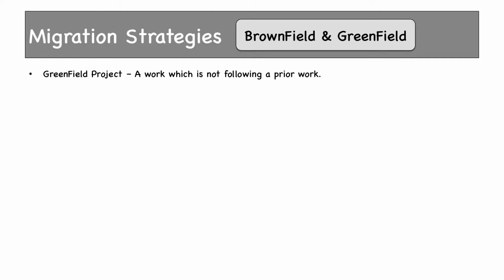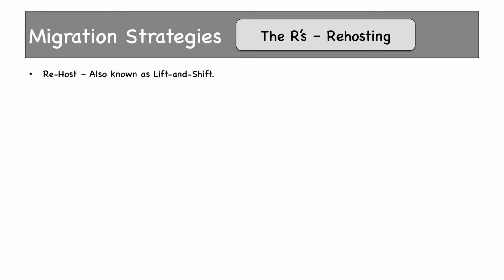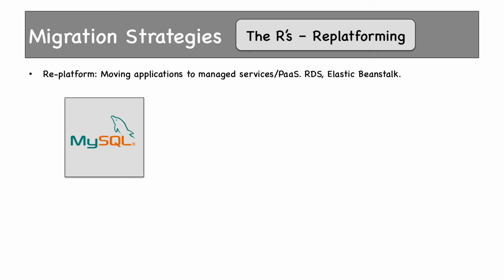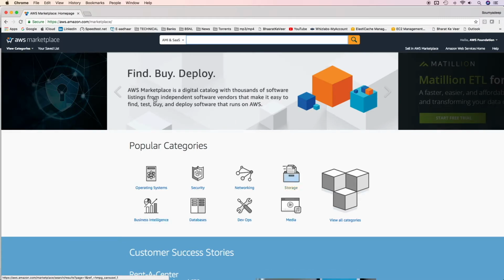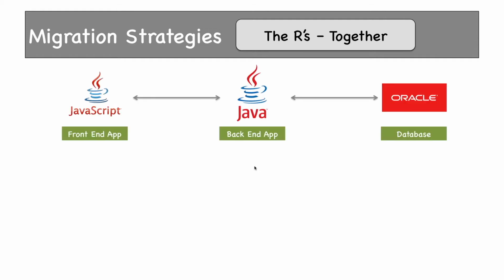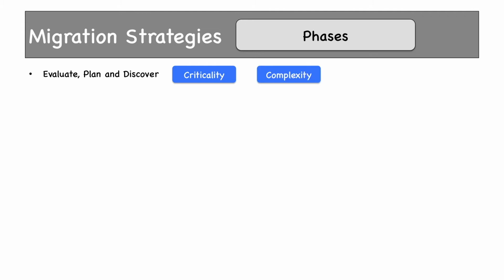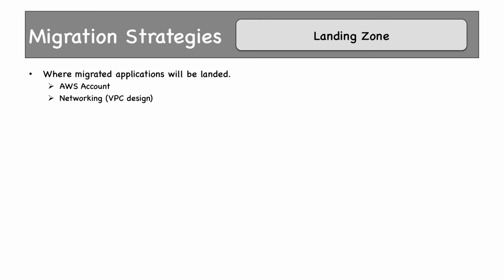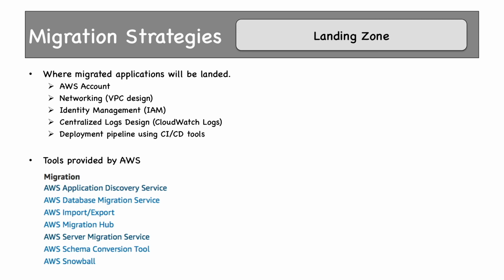20 1 Migration Strategies